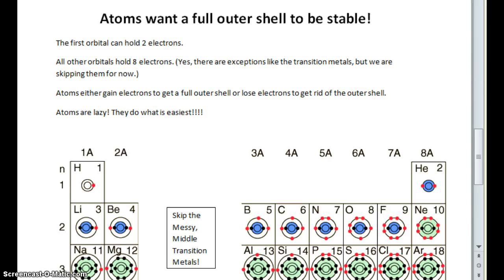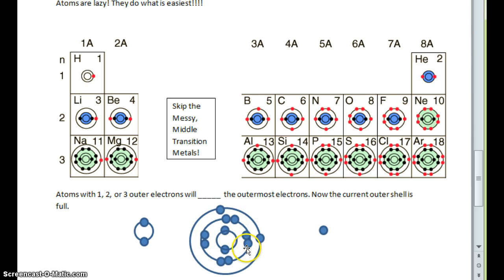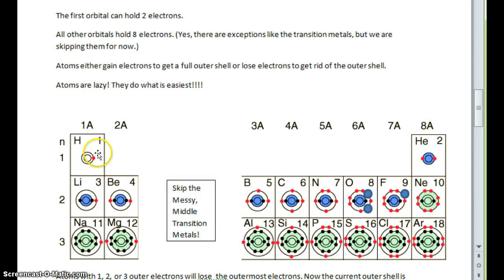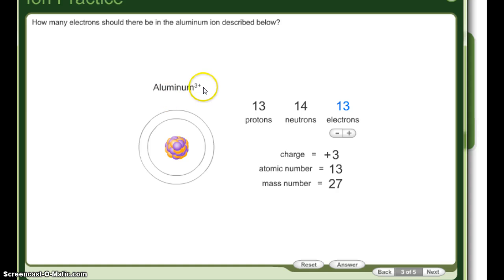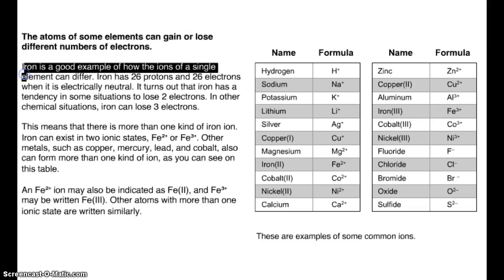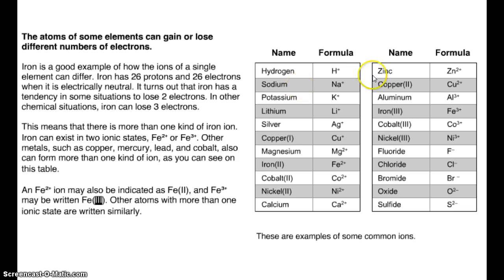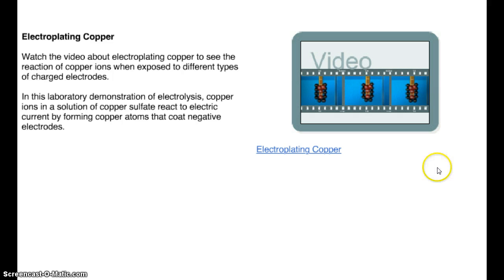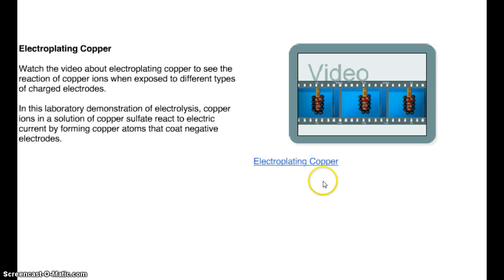Mrs. KJ Explains: S1; 2.08 Part 2